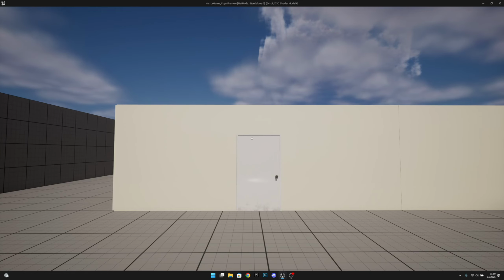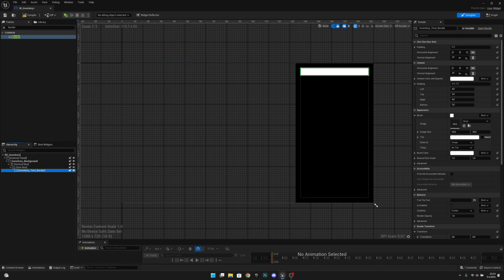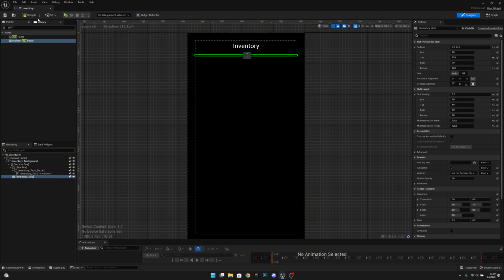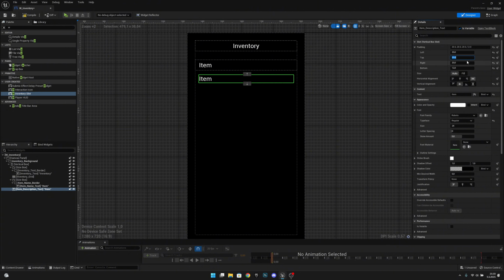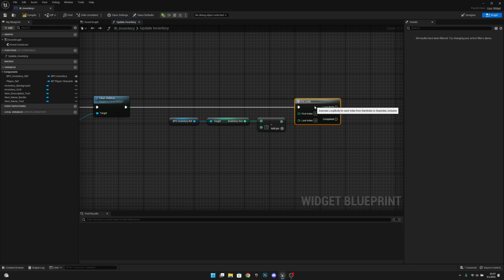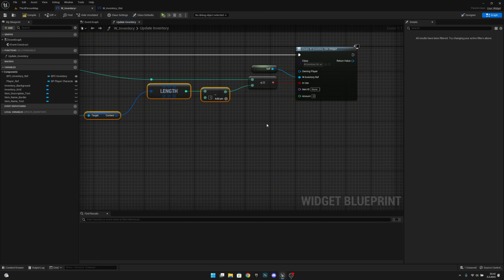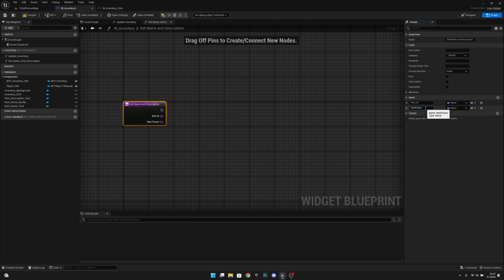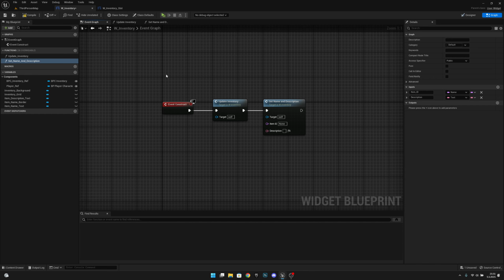How to Make a Horror Game In Unreal Engine 5 - Inventory Widget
In this this video we will continue with the inventory system, we will create the actual inventory widget! In this series we will create a Realistic True FPS system! Hope You Enjoy!